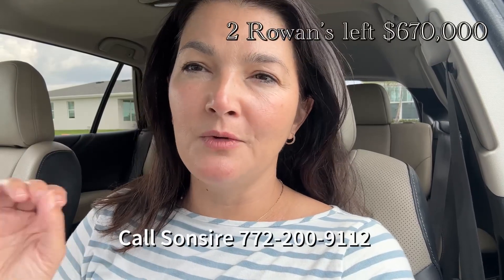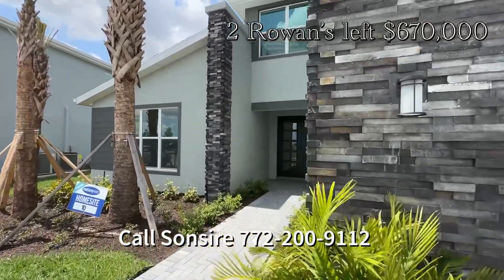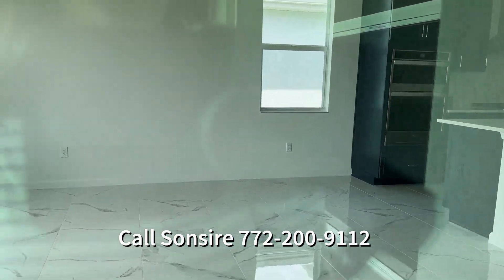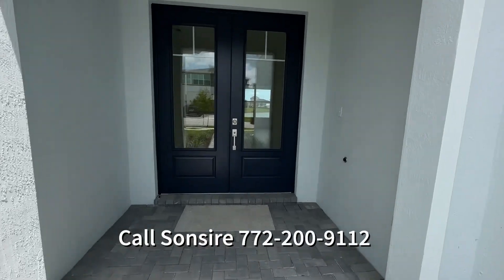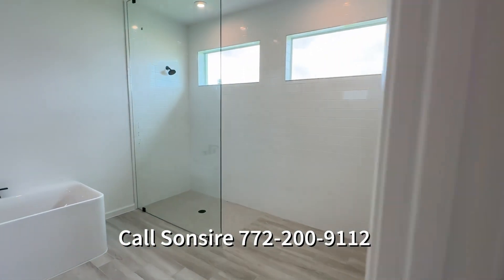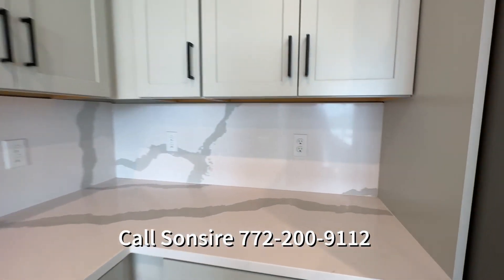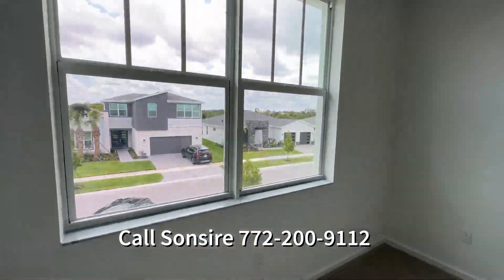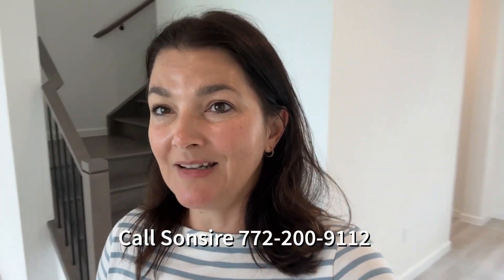NEW CONSTRUCTION 3200 SQUARE FEET - MOVE IN READY $670,000 in Port Saint Lucie, Florida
Contact Sonsire Gonzalez for more information on move in ready brand new construction homes at incredible prices in Port Saint Lucie, Florida...

Sonsire Gonzalez
Sunshine Realtors